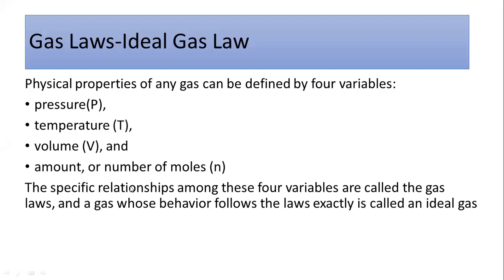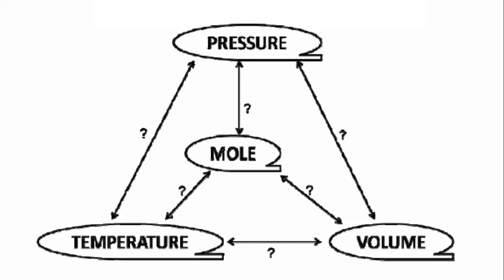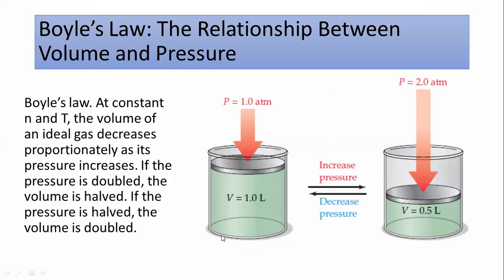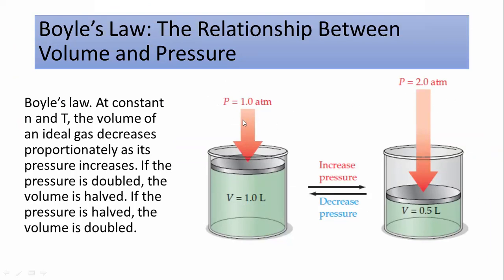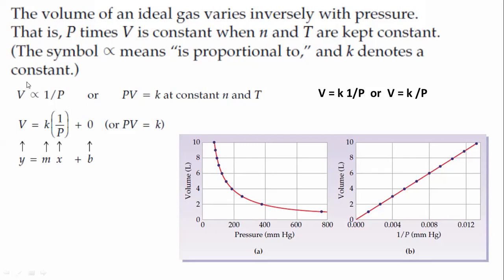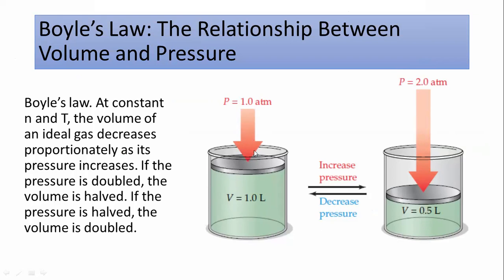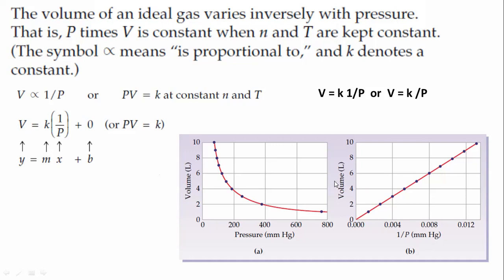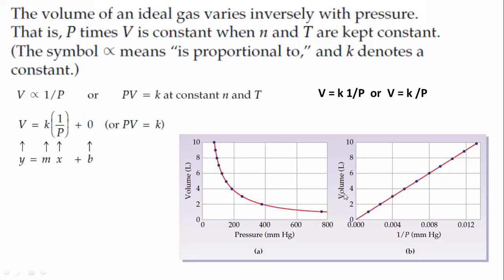Gas Laws-Boyles law